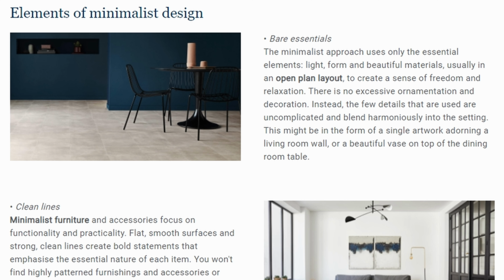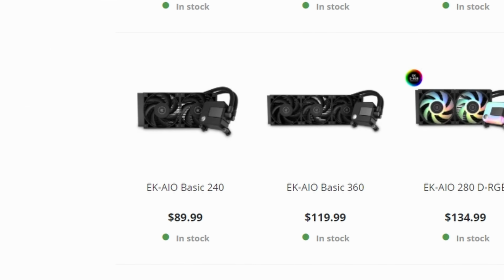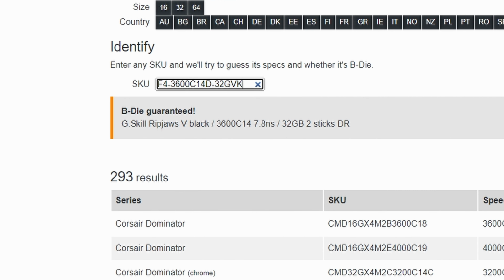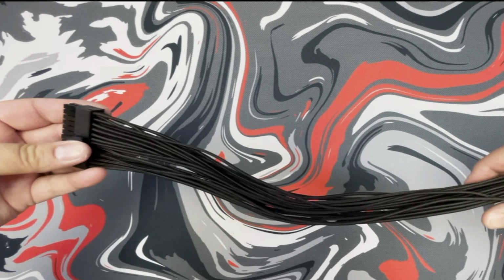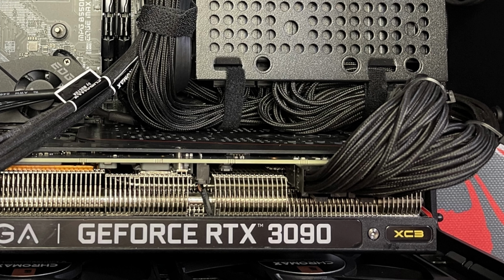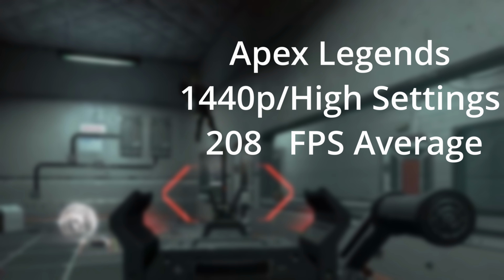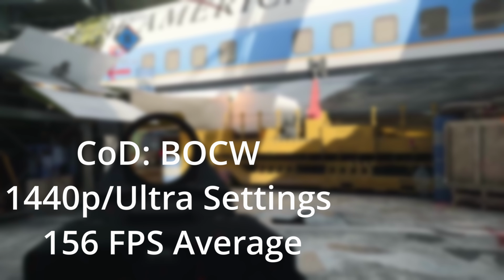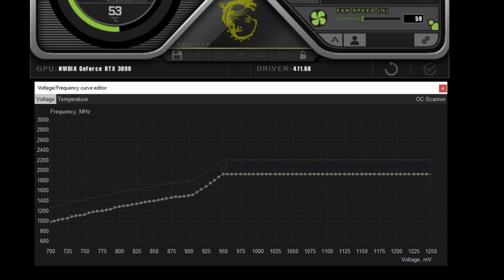My Overkill ITX PC (NR200) Build For Gaming & Editing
Cooler Master NR200 Case
AMD Ryzen 5950X CPU
EVGA RTX 3090 XC3
Corsair SF 750 PSU
MSI B550I Gaming Edge WiFi Motherboard

Video gear
Audio mixer